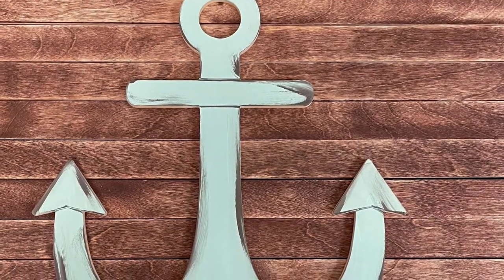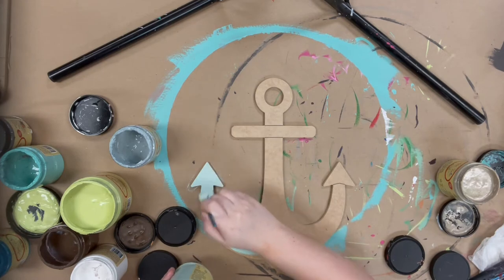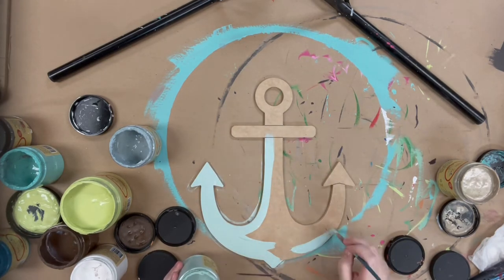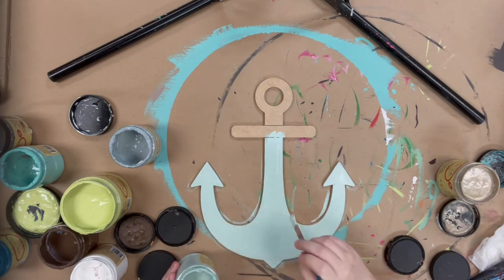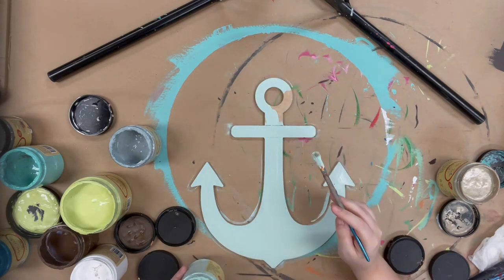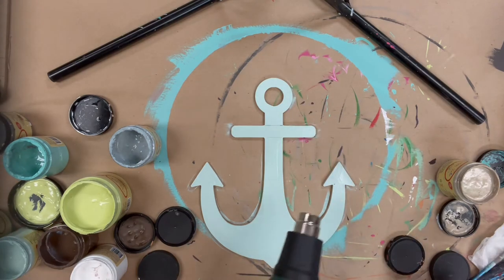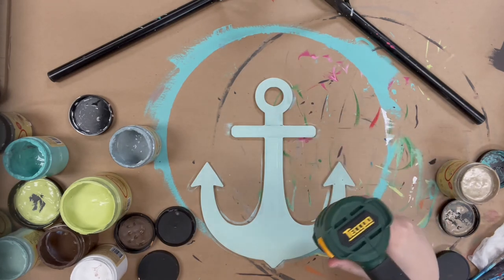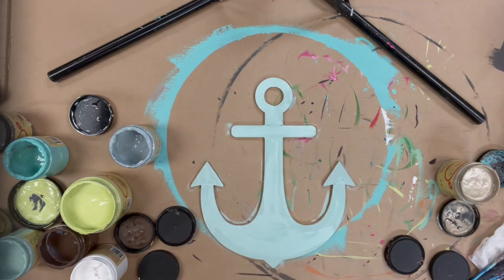Simple Anchor Step by Step Video Tutorial